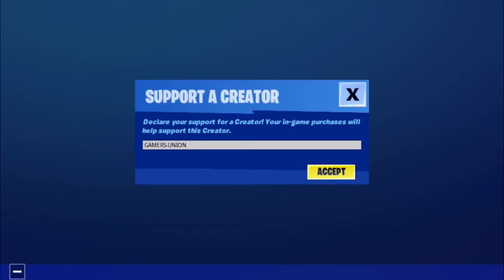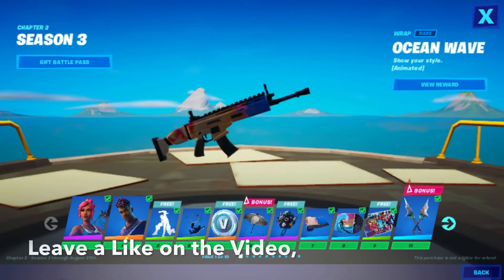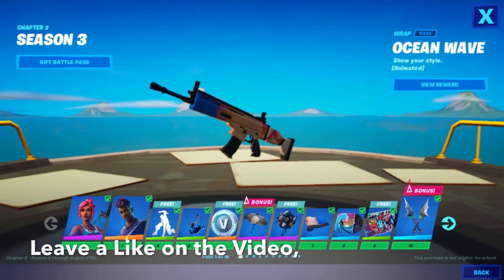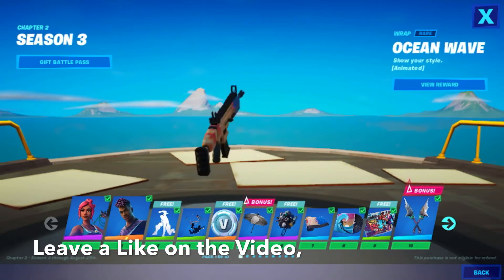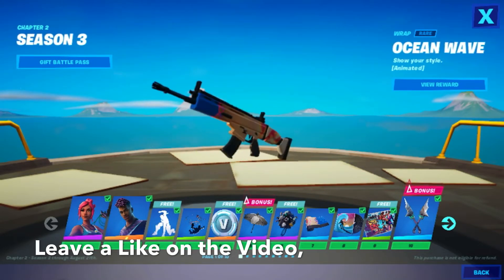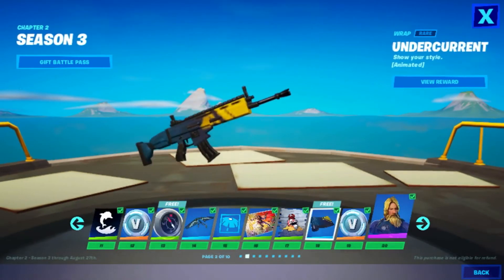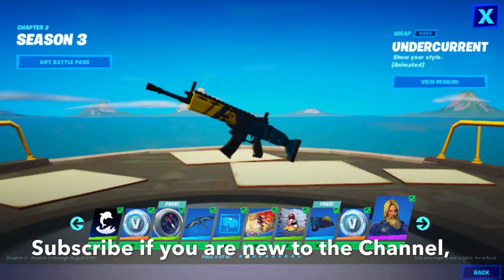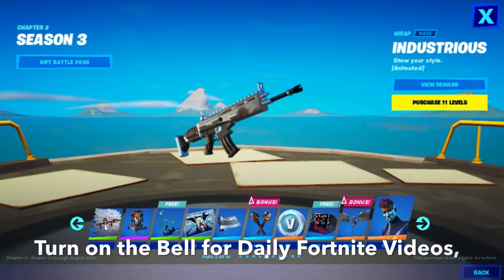Fortnite Chapter 2 Season 3, Battle Pass All Wraps Showcase.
Hey Guys Gamers Union Back Here with another Video, and todays Video is going to be on, Fortnite Chapter 2 Season 3, All Battle Pass Wraps Showcase.Let’s get 20 👍 for this Video, Don’t forget to leave a 👍 Like on the Video, Subscribe if you are new to the Channel, Turn on the Bell for Daily Fortnite Videos, Share it with all your Friends.